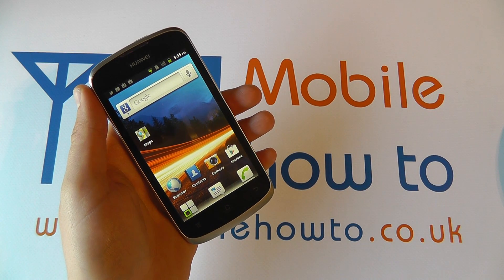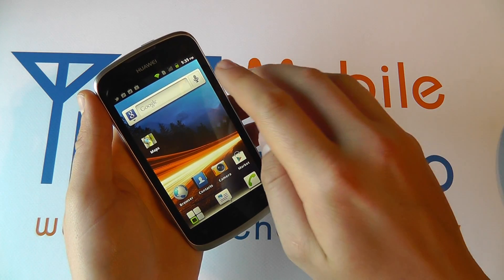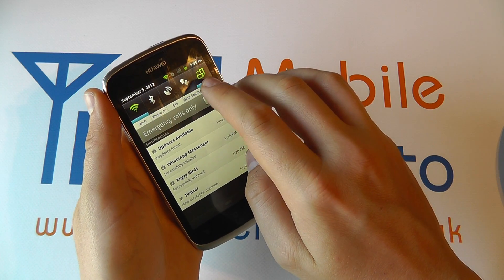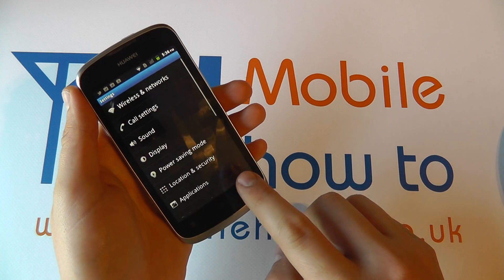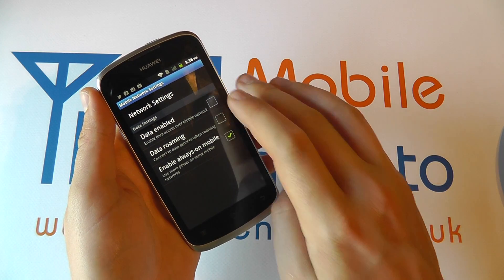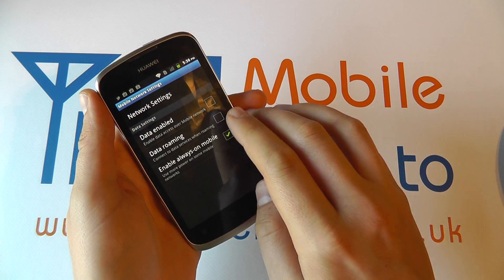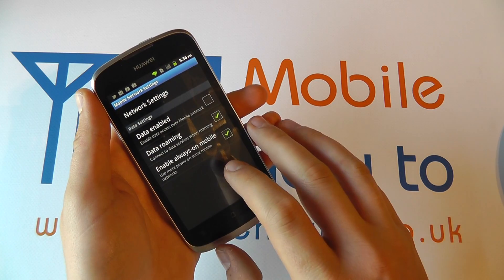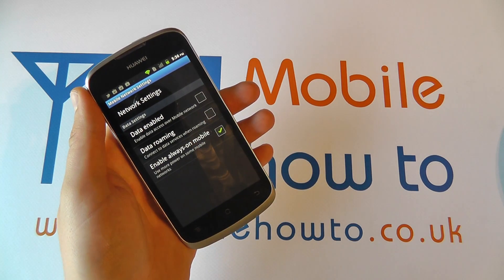How To Turn Off Mobile Data/Internet When Abroad - Huawei Ascend G300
A video how to, tutorial, guide on switching off data/internet connection on the Huawei Ascend G300 to avoid large bills when abroad.